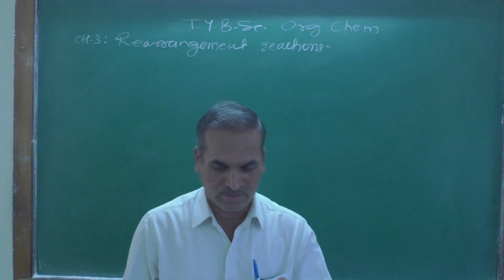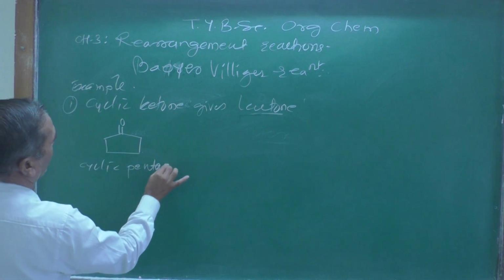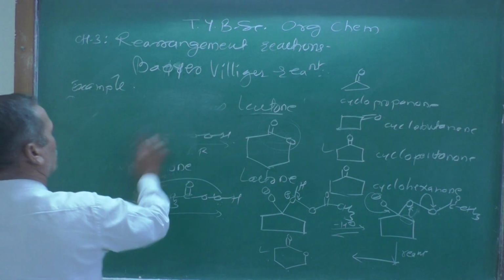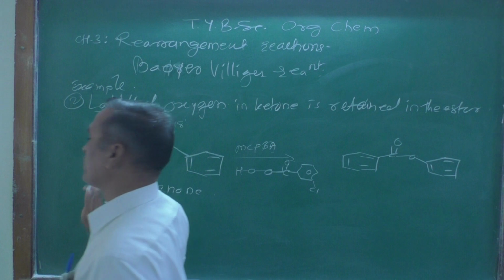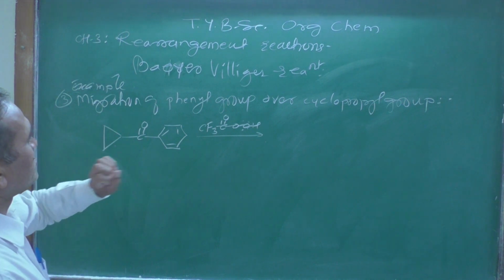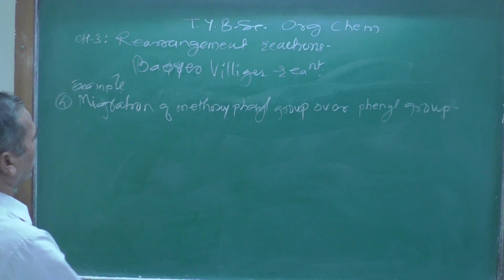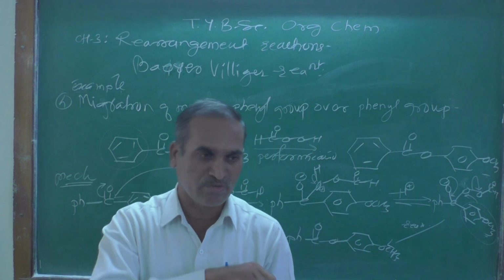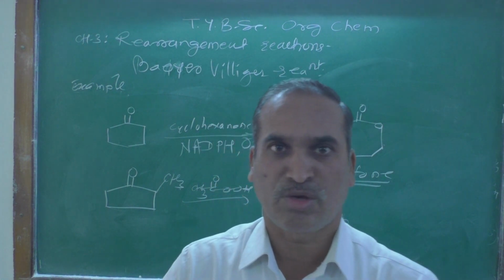Lect-11 T.Y.B.Sc. Sem-III (Rearrangement reactions ) Org Chem